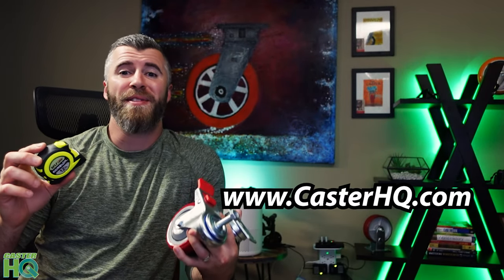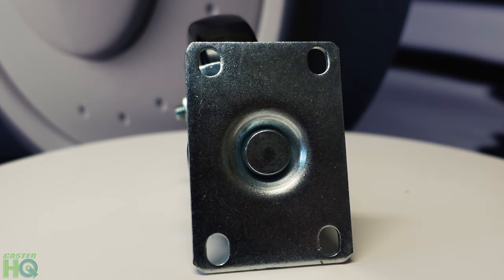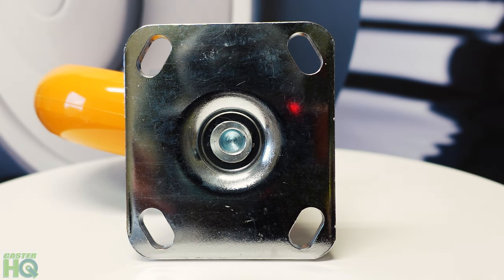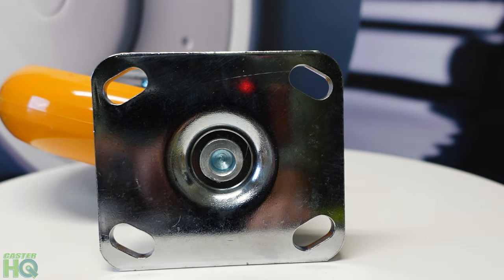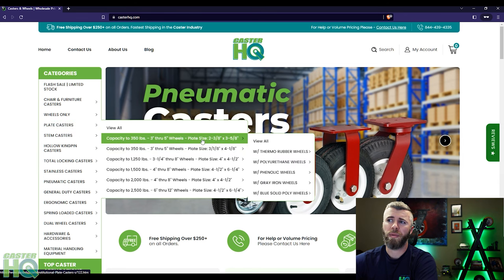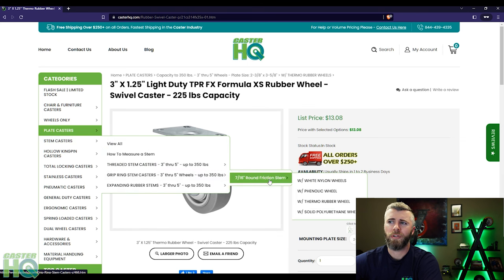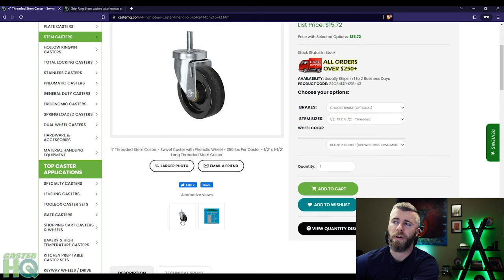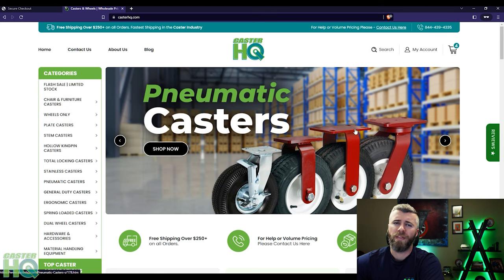How to find a Replacement Caster | Full Tutorial | Easiest Way to Measure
This video shows you How to find a replacement caster. This tutorial is the easiest way to measure the mounting type whether it's a top plate caster or stem caster and then after we learn how to properly measure the overall mounting plate size and bolt-hole pattern I take you on an easy step-by-step guide on how to locate and order that exact caster on our website. This is the easiest guide to follow when you are needing to order replacement casters for your cart or equipment. Watch all the way through and you will be an expert when it comes to measuring, replacing, and ordering Casters and Wheels.

A few additional tips that may help you find the exact caster you need to replace:
1. Measure the Overall mounting plate size
2. Measure the Bolt Hole Pattern
3. Measure the Diameter of the wheel
4. Measure the wheel tread width
5. Measure the overall height of the caster from the bottom of the wheel to the top of the plate or stem.
6. Measure the swivel radius.

If you need some additional guidance on replacing your casters you can live chat with one of our Caster and Wheel experts by visiting our or you can call us at Monday-Friday 8am-5pm (CST), or email us at

0:00 Intro
0:32 How to Measure a Light-Duty Plate Caster
2:58 How to Measure a Medium-Duty Plate Caster
5:02 How to Measure a Stem Caster
6:05 How to Find the Caster online
9:57 How to Checkout Online
11:43 End of Video